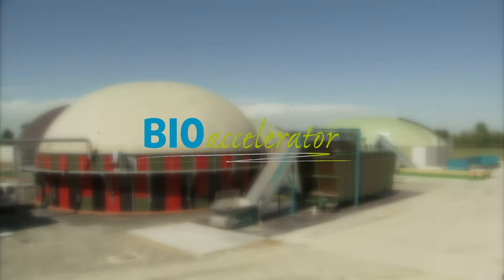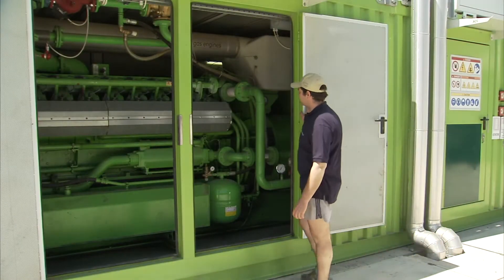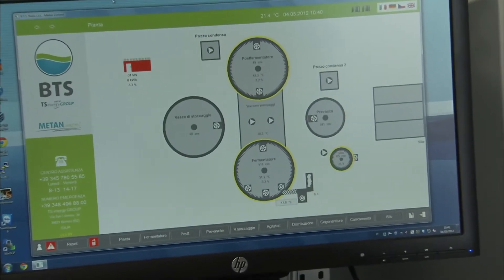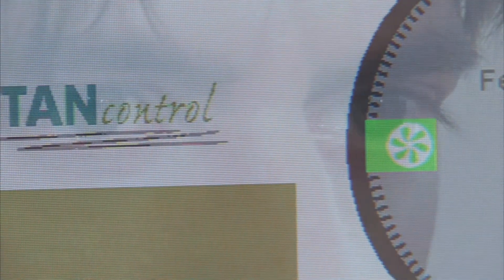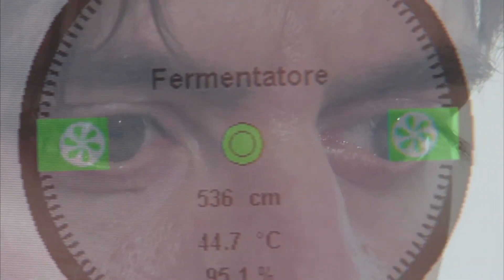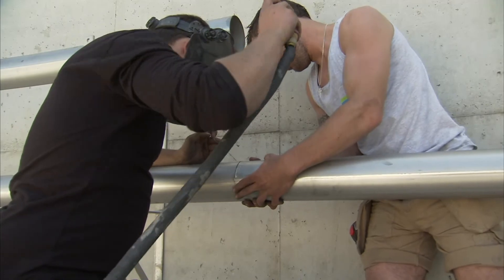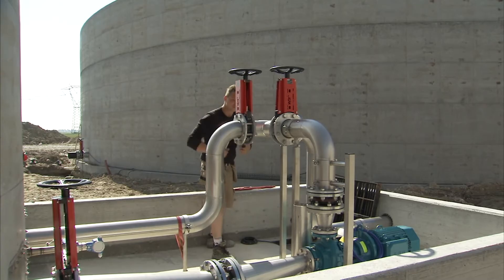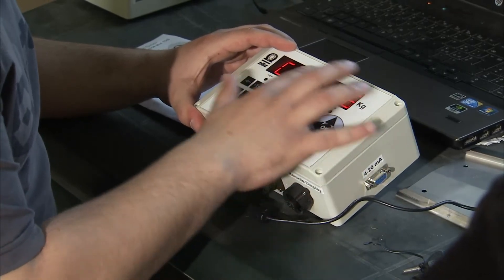BTS Biogas_Corporate_english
BTS Biogas - is Italy's biggest system provider for biogas power plants and is a pioneer in this sector. The core expertise of the company is in planning, projecting and constructing the plants. A qualified team of biologists, technicians and other specialists offers service, consultation and biological assistance for biogas power plants from 50kW to 1.5MW+ modules.